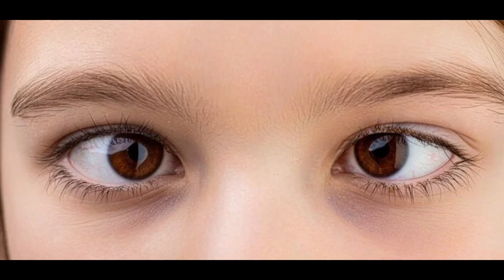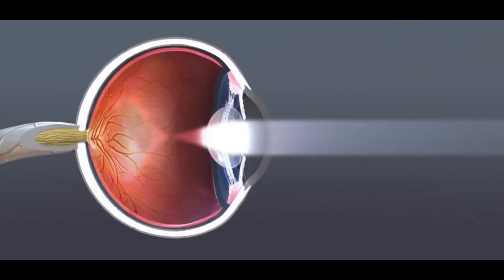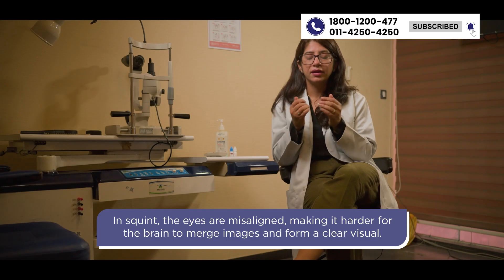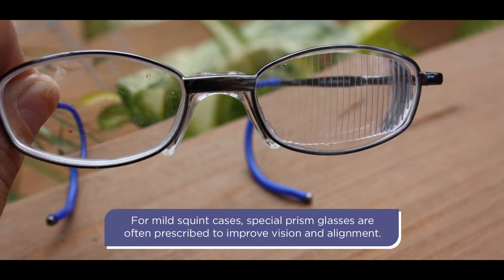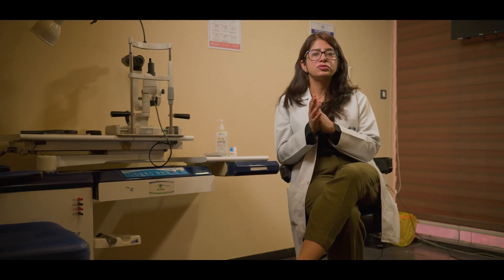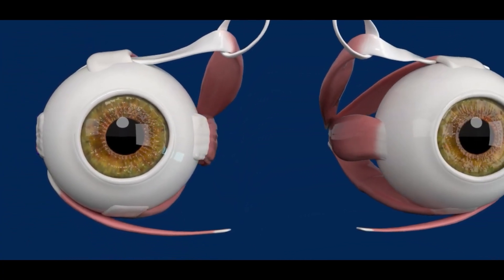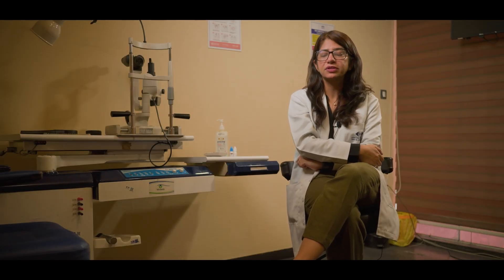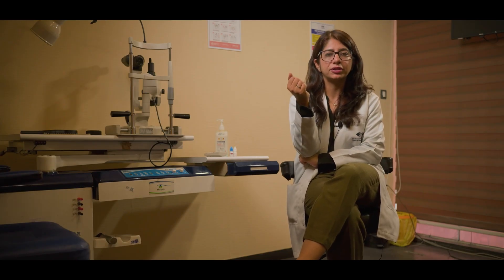Understanding Squint (Strabismus) in Children | Causes, Treatment & Surgery | Dr. Anshulee Sood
Squint, also known as strabismus or cross eye, is a condition where the eyes are misaligned and don’t focus together on the same object. In this video, Dr. Anshulee Sood from Centre For Sight explains how squint affects a child’s vision, why early treatment is crucial, and what options are available — from glasses to safe squint surgery.

👁 Learn about prism glasses, prescription glasses, lazy eye (amblyopia), and the role of surgery in correcting eye alignment.
👁 Discover why timely eye check-ups are important if your child shows signs of squint or vision problems.

00:00 – What is squint (strabismus) or cross eye?
00:30 – How squint affects brain signals and vision
00:52 – Lazy eye (amblyopia) due to untreated squint
01:15 – Treatment options: glasses & prism glasses
01:33 – When squint surgery is needed
01:55 – How squint surgery is performed and safety
02:28 – Signs parents should watch for & importance of early eye check-ups

*About Centre For Sight*
Established in 1996, Centre for Sight has been continuously striving to provide specialised eye care for all. The group is a leading provider of specialised eye care with 350+ Doctors across 85+ Centres, and 30+ cities in 16 states of India. A highly qualified clinical team leads Centre for Sight with modern infrastructure and world-class technology. But above all, the Centre For Sight, group’s commitment to provide best quality eye care services because we believe every eye deserves the best.